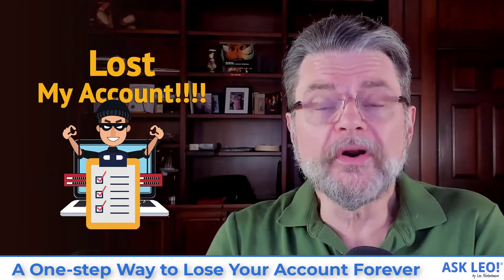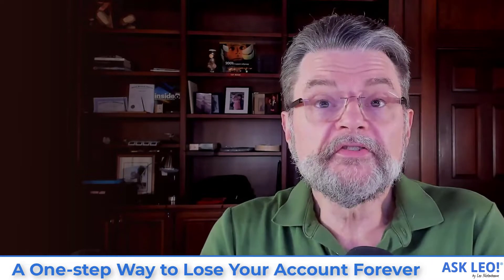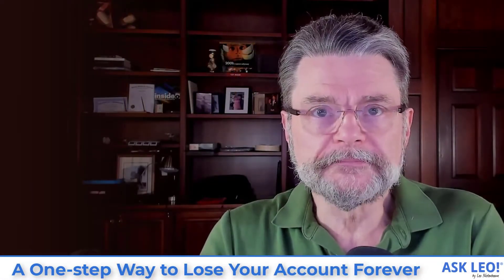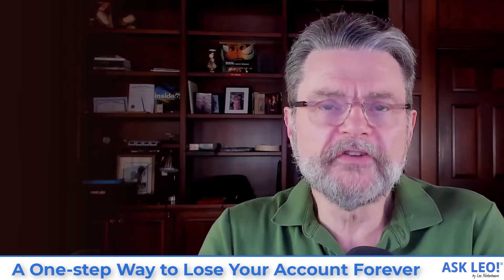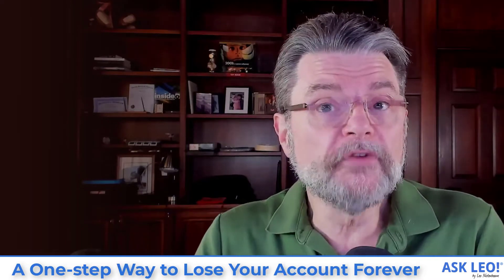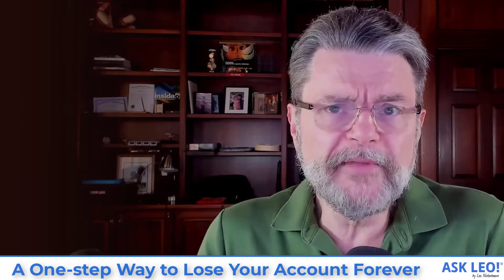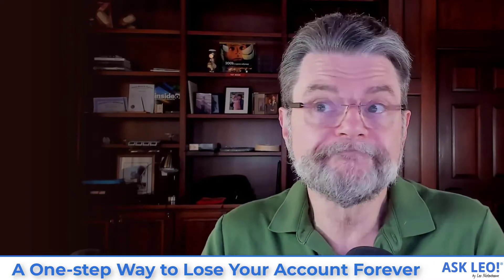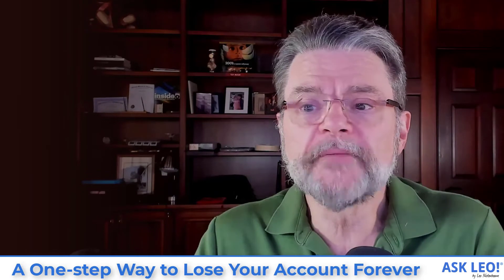A One-step Way to Lose Your Account Forever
⚠️ I see people lose access to their most important accounts all the time, and you could lose your account too. It's often their own fault that they can't regain access.

Account recovery fails most often because recovery information like alternate email addresses and phone numbers were never configured, or weren’t kept up to date. It’s important to set them and review them regularly to make sure they’ll be there if and when you need them.

Seven Things You Need to Do As Soon As You Realize Your Email has Been Hacked